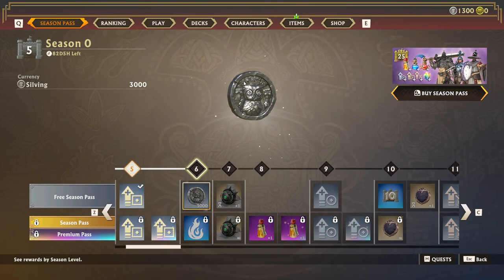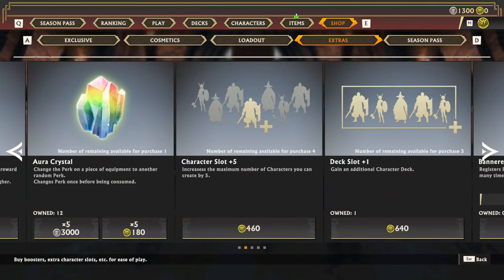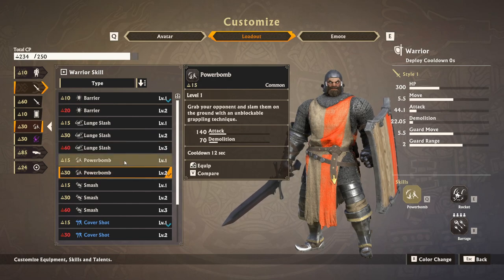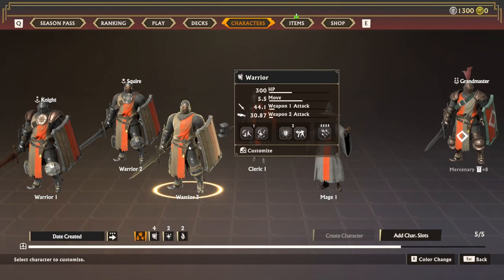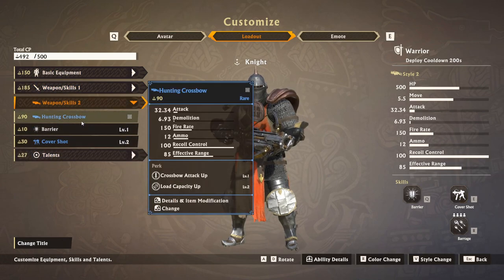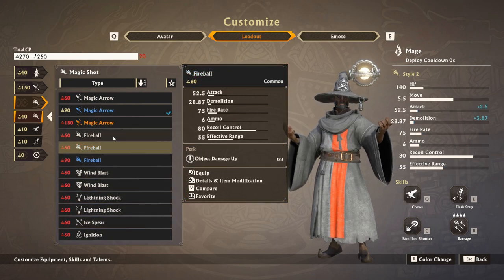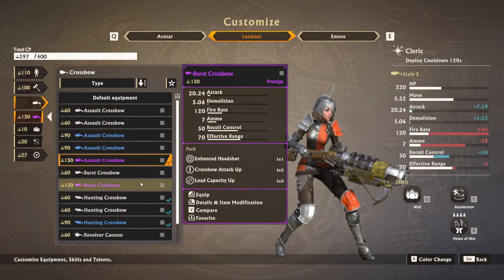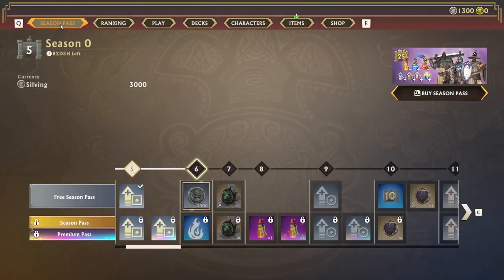Warlander 2023 - New player guide - Tips and tricks for best loadouts - Progression system